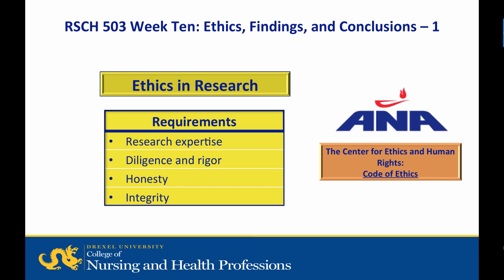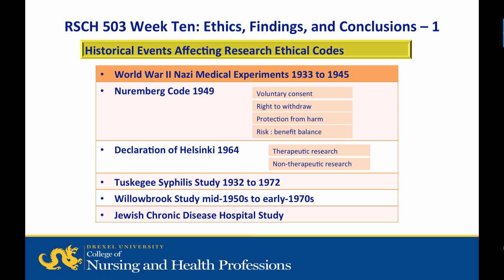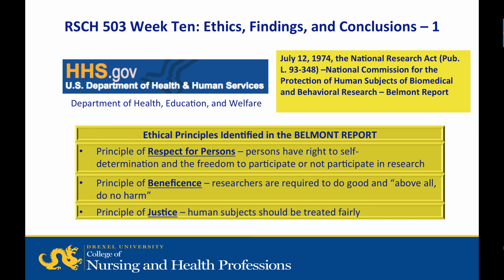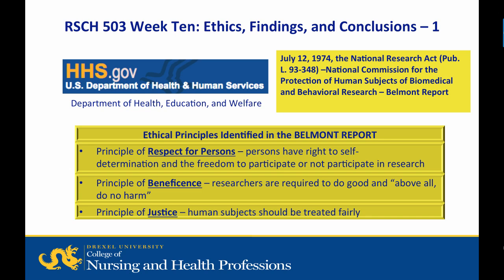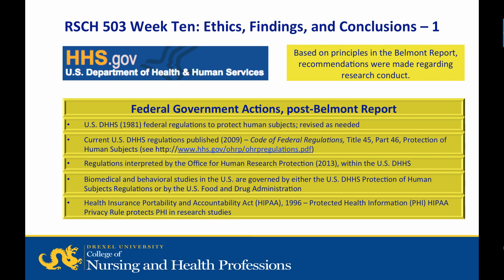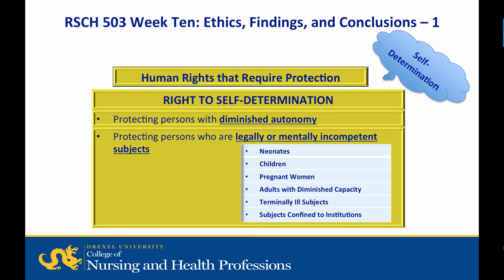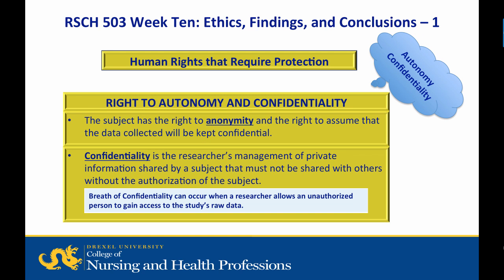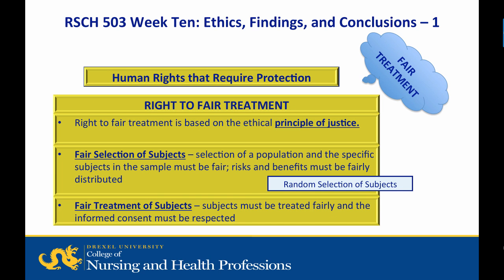RSCH503 Week Ten Part 1 - 2018